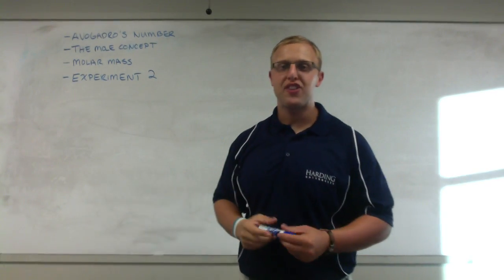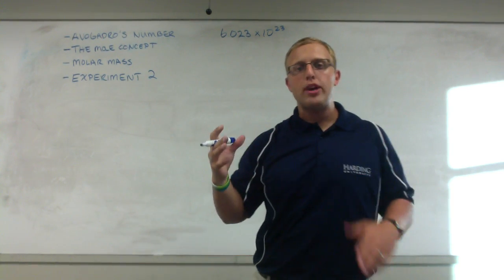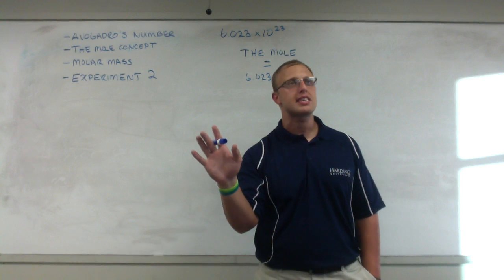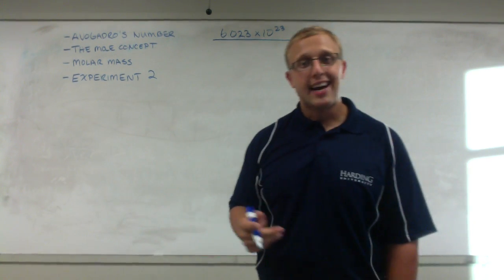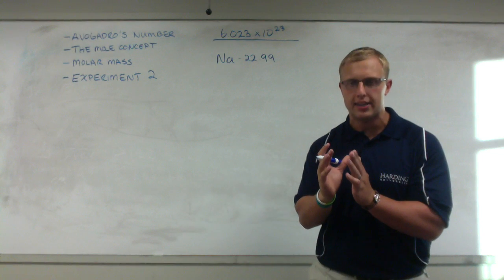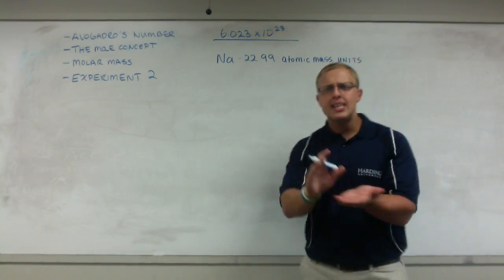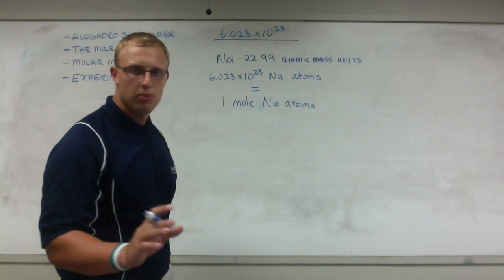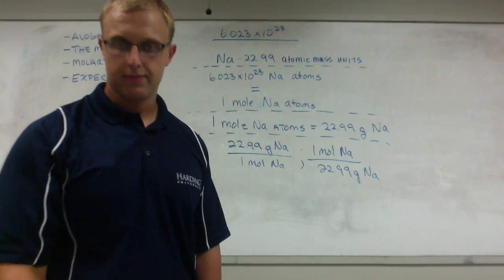Experiment 2 Pre Lab Lecture I